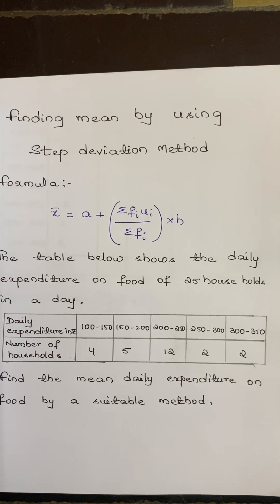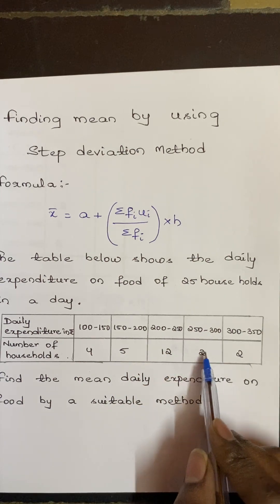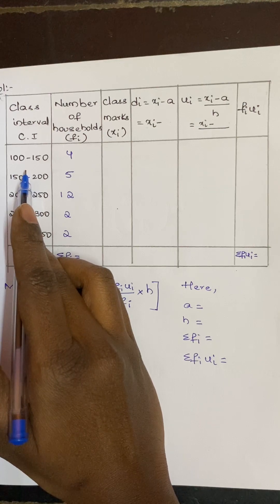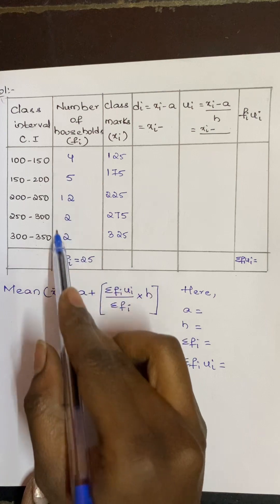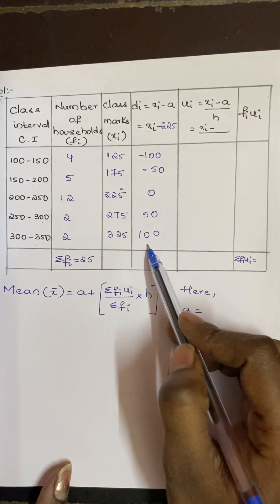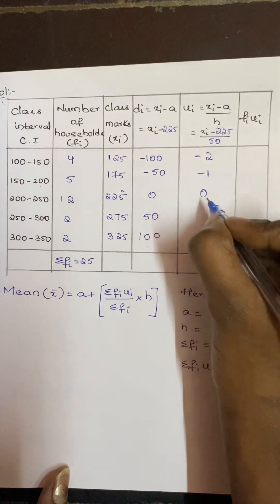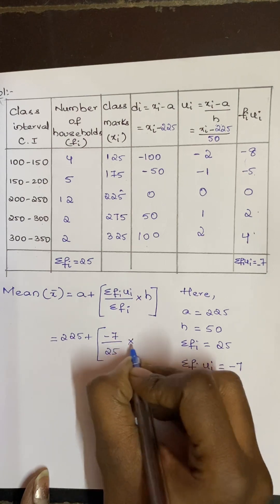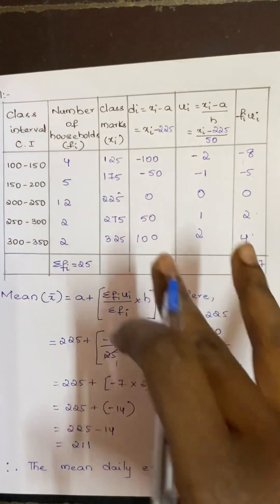Finding mean by using step deviation method |10th class|maths|statistics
Finding mean by using step deviation method